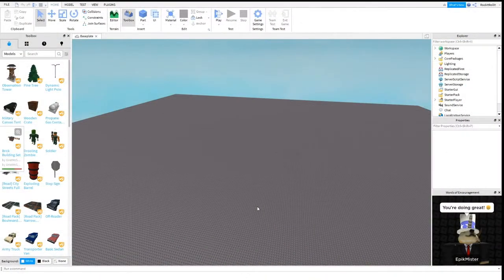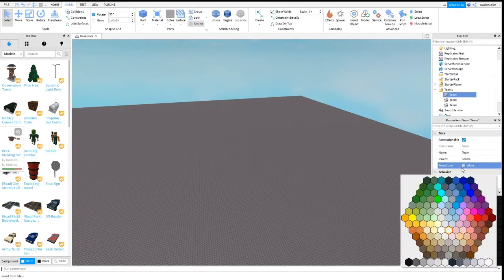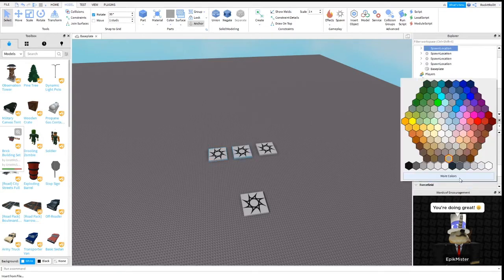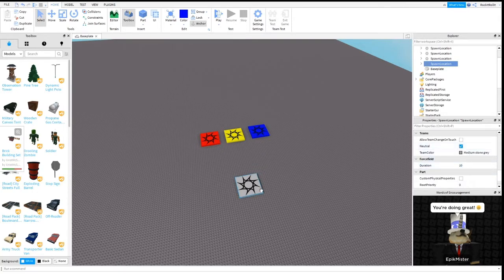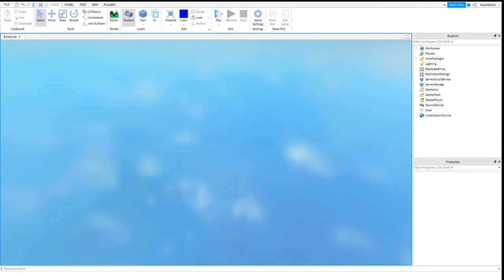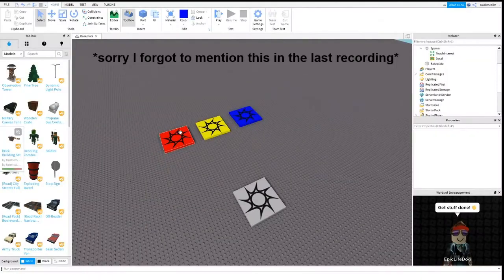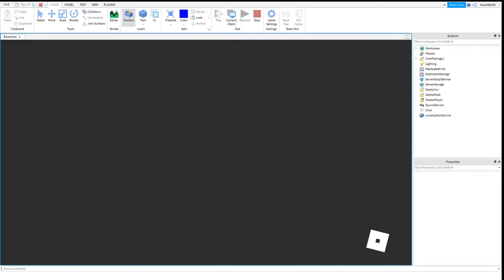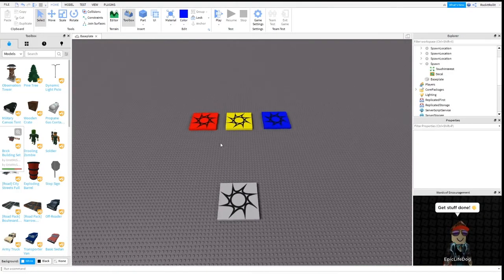Roblox Studio: How to make Teams on Roblox Studio 🚩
This is a tutorial on how to make Teams in roblox studio. Hope this works for you!

The links might not work :/

Thanks for not being a bot 🤖